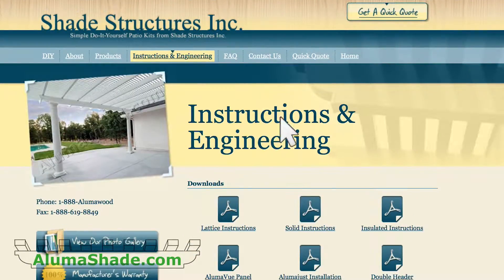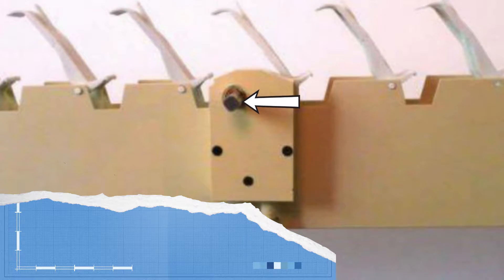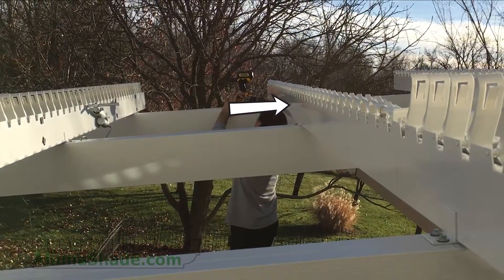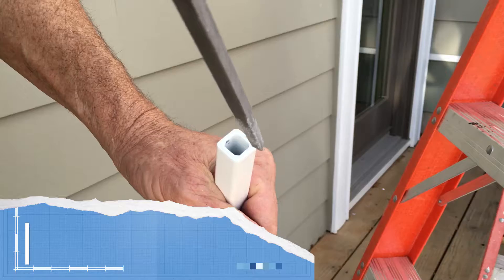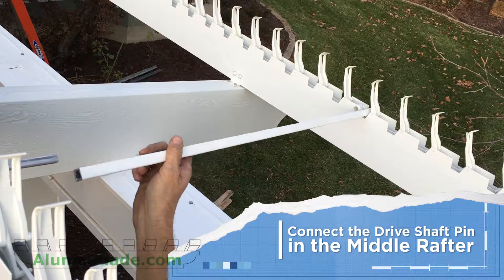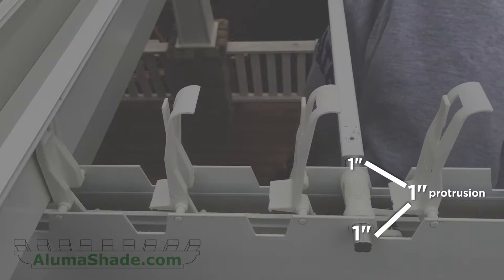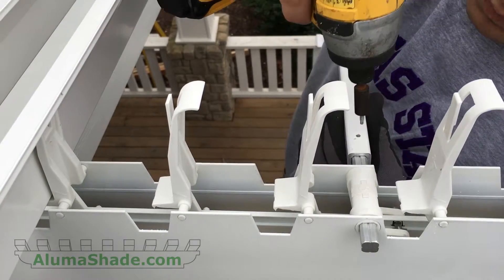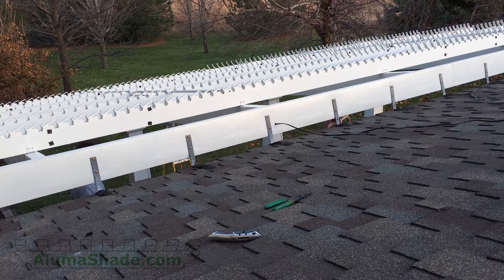Solara Rafters Instructions Section 4